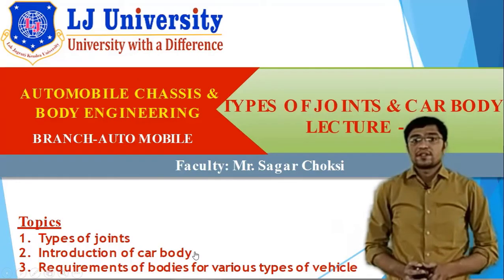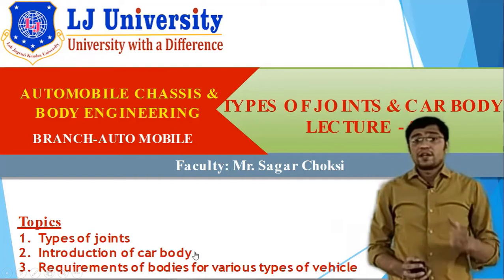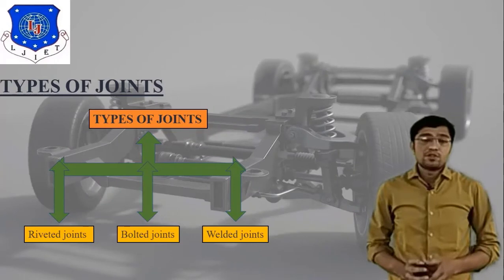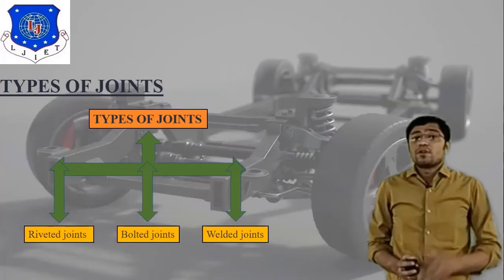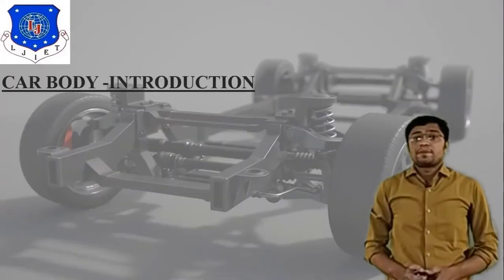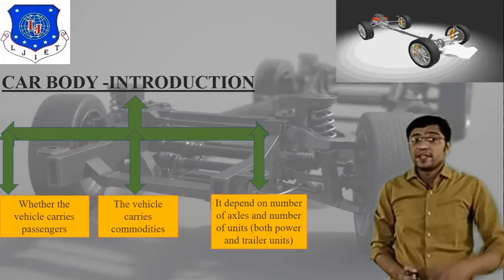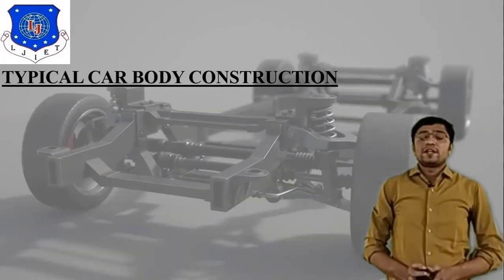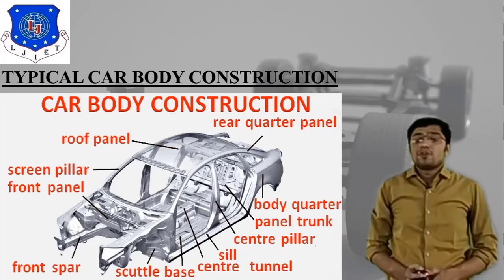L05 Types of Joints and Car Body| Automobile Chassis and Body Engineering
Car Body
Types of Car Body
Next Video Lecture :
L 06 Introduction of  Different Vehicle Body| Automobile Chassis and Body Engineering| Automobile